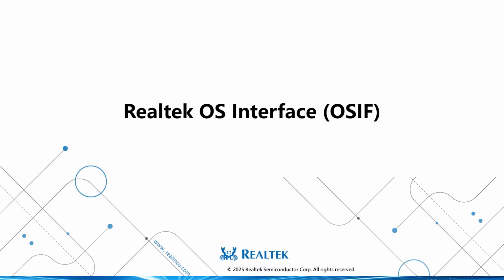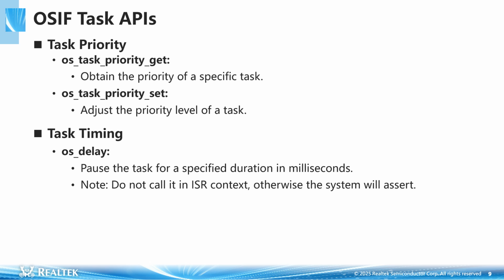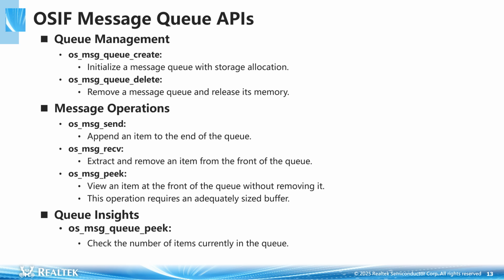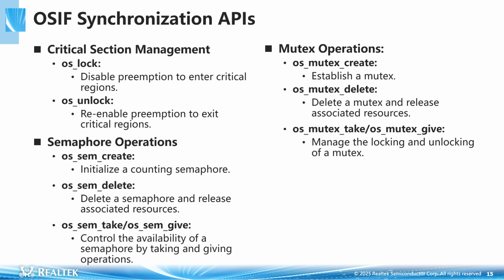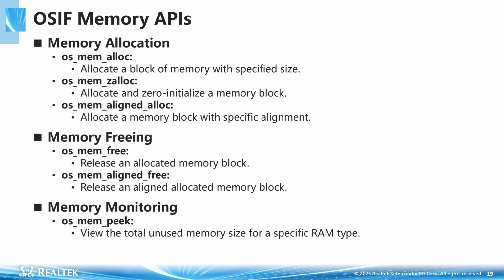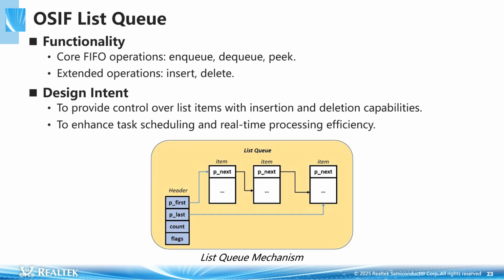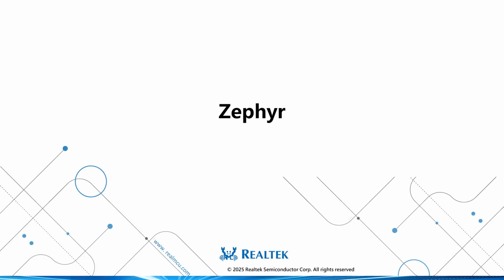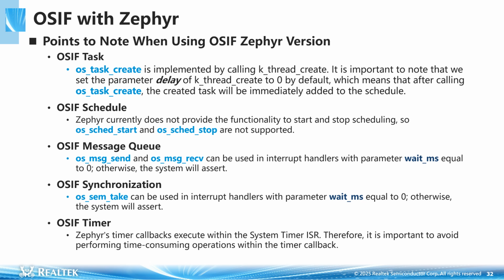Bluetooth LE SoC SDK Training – FreeRTOS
00:00 Opening
00:44 Overview
01:50 Realtek OS Interface (OSIF)
16:39 FreeRTOS
18:15 Zephyr
21:35 Conclusion